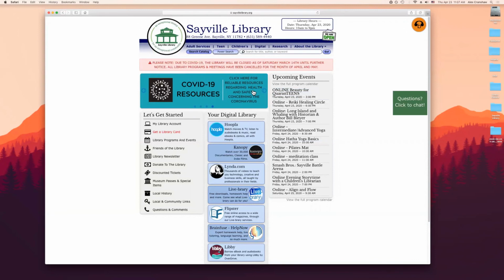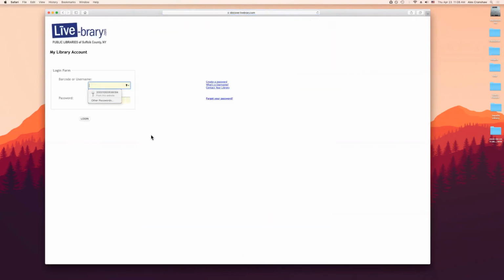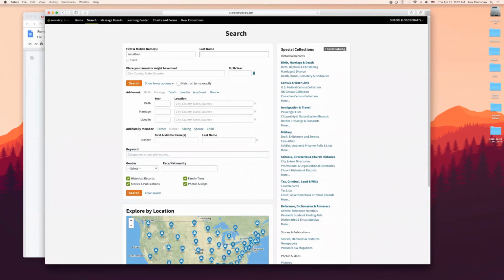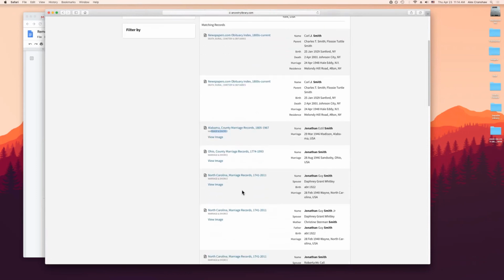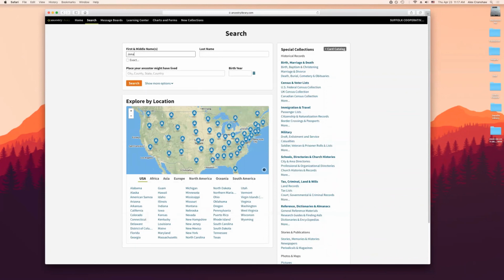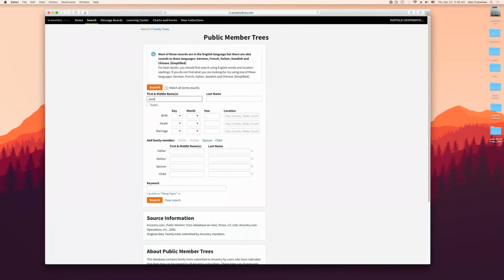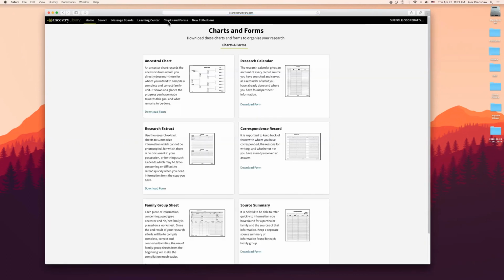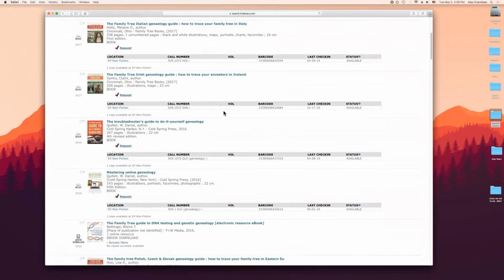Getting Started with Ancestry: Library Edition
While the library is closed, Ancestry Library Edition has been made available to browse from home, for free. All you need is your Saville Library card!

Find out how to access Ancestry and learn some useful searching tips & tricks in this video!